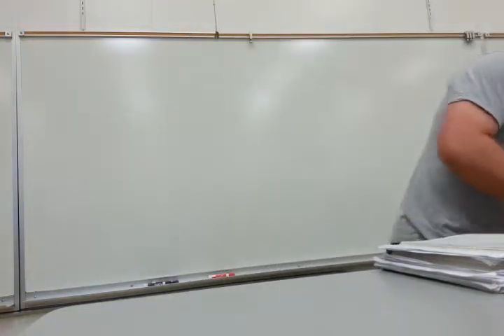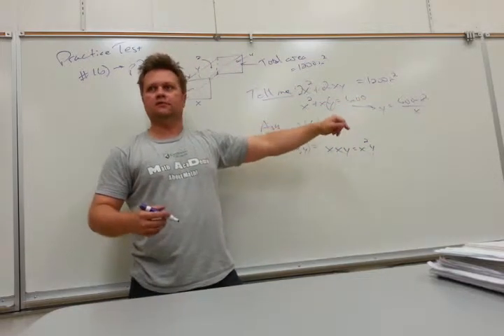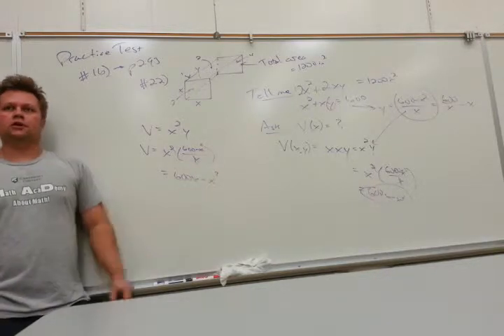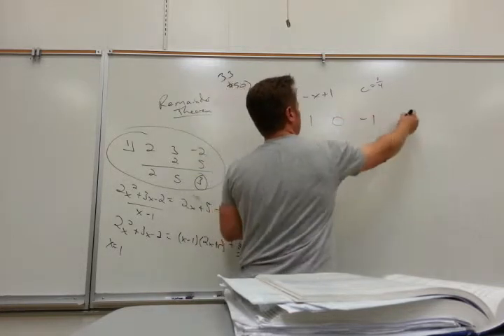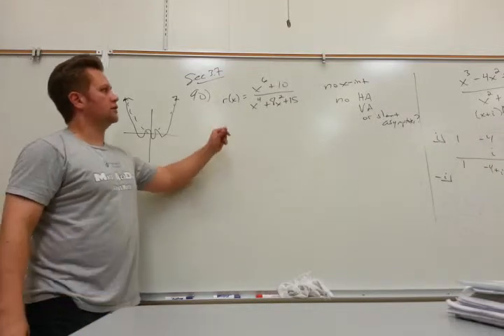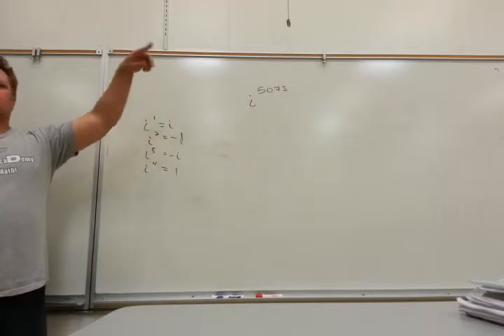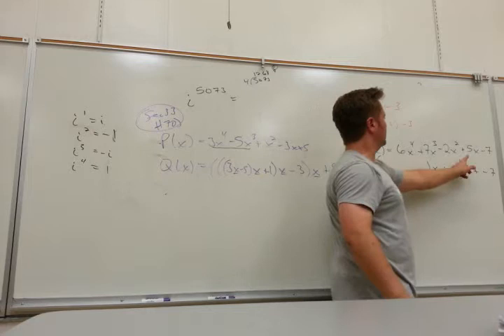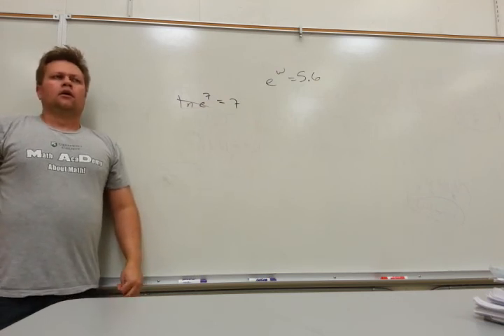Math 176, March 13 Lecture